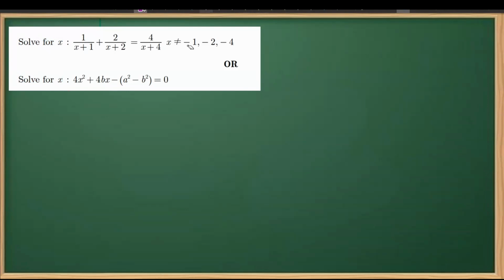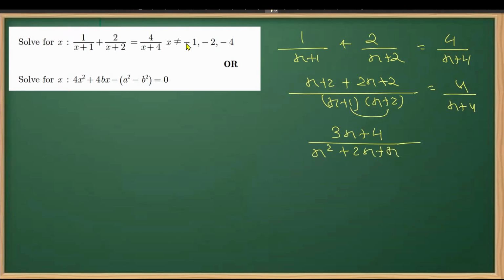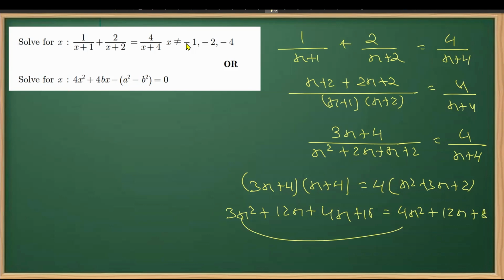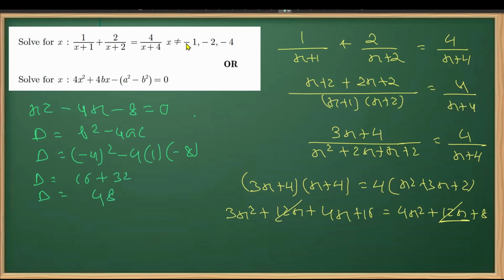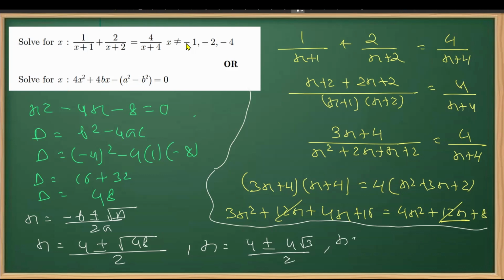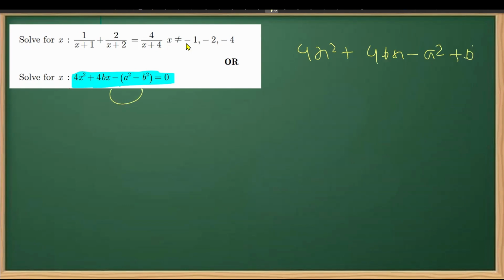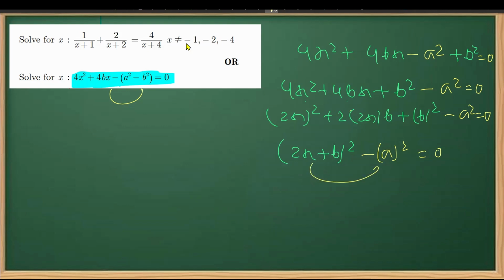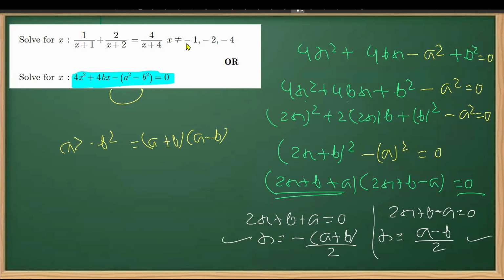Solving Quadratic equation by factorization/ Quadratic formula.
Solve for x: 1/(1 + x) +2/ (x+2) = 4/(x+4), -OR
Solve for x: 4x² + 4bx - (a² – b²) = 0